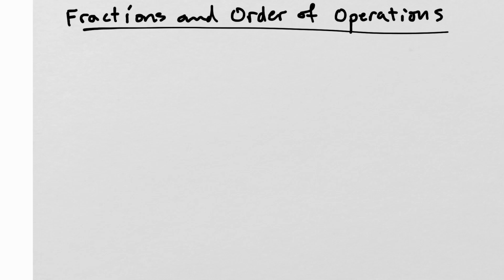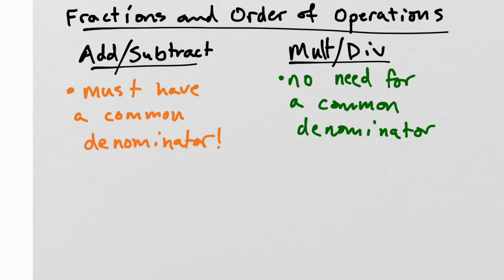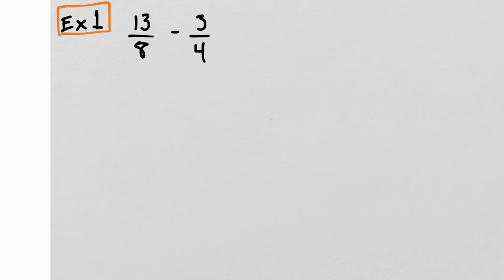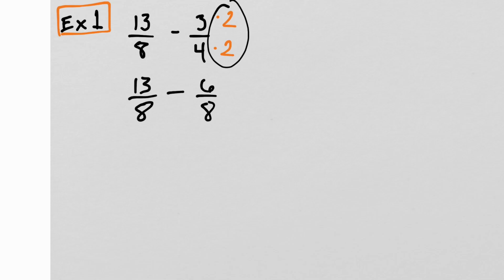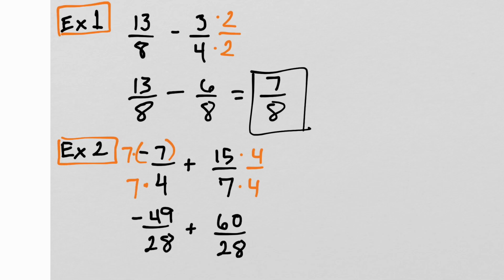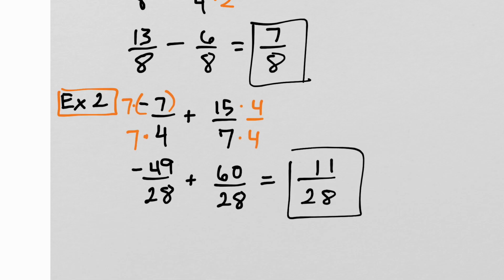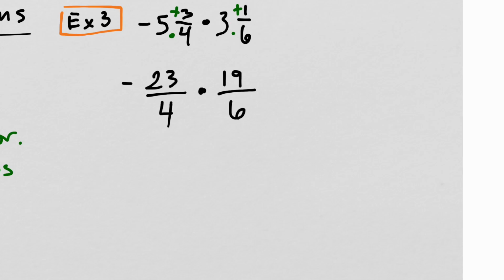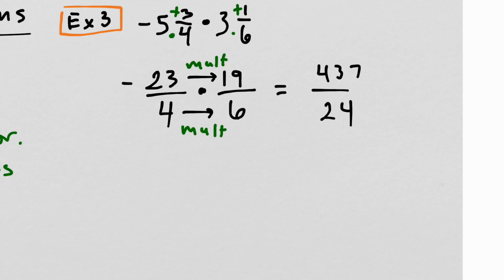Fractions and order of operations